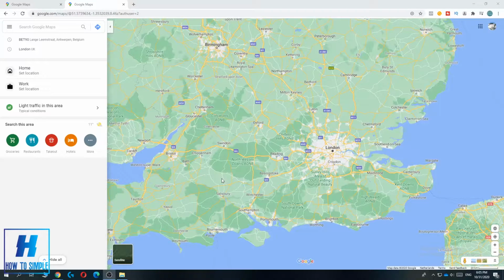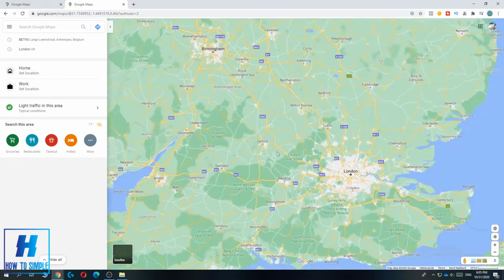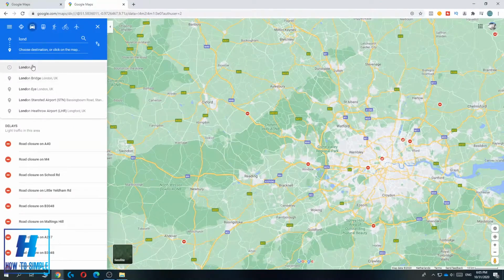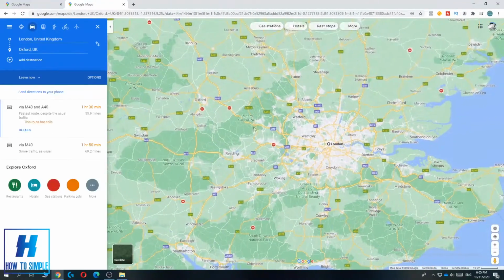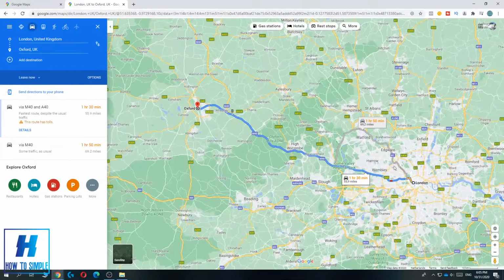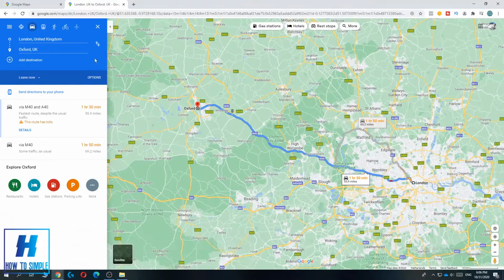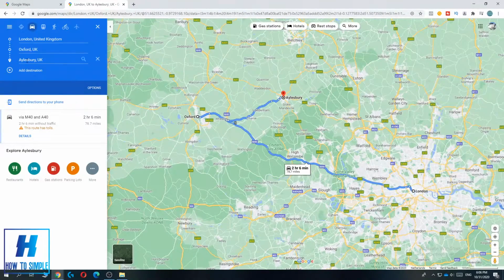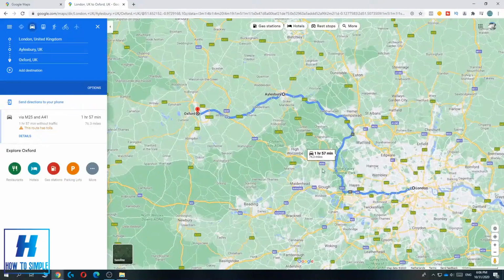How to Add Pit Stops on Google Maps! (Easy)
In this video I'll show you how to add pit stops along your route in maps. The method is very simple and clearly described in the video. Follow all of the steps in the video, and add pits stops to google maps app.

1. go the play / appstore
2. install psiphon
3. enable psiphon
4. choose your country

That's how you can add pit stops google maps site!